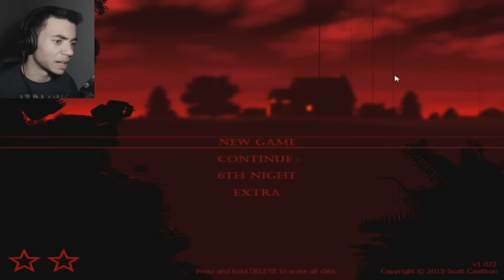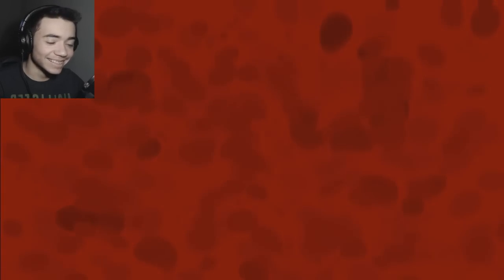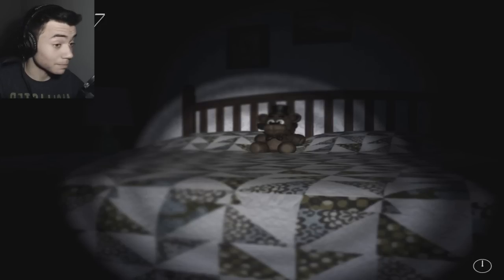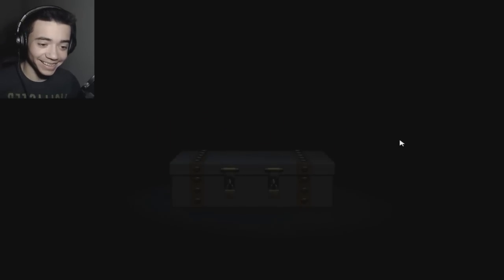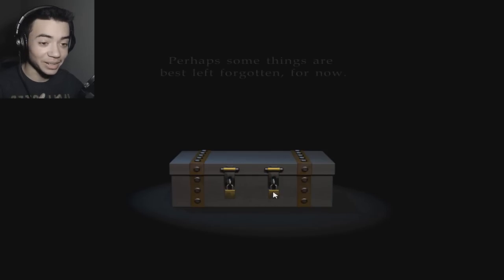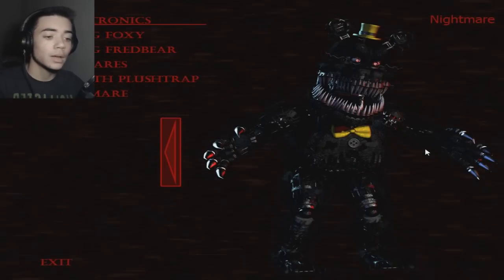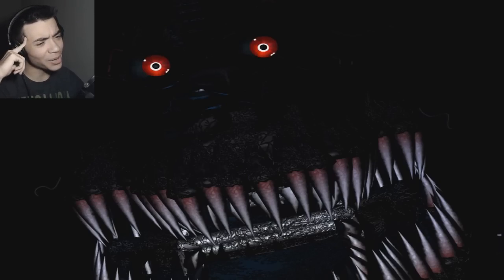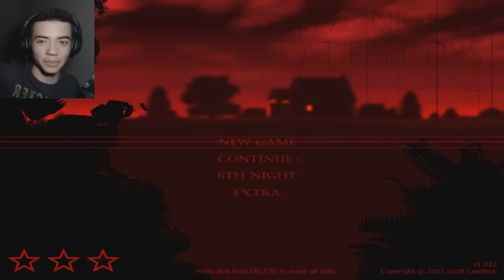NIGHTMARE IS HERE! - Five Nights at Freddy's 4 - #5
Looks like we have to wait for dlc now...
Five nights at Freddy's 4 is here! Which i totally expected...

What JELlegendz does?
Hey what's going on everyone?!? I'm just a regular guy who likes to play video games, and records himself playing them, i play all different types of games whether RPG like Dungeon Siege etc, Adventure like Minecraft, Terraria, Alice Madness Returns etc, FPS like Half life, Black mesa or Garry's Mod, NOT CALL OF DUTY, Horror like Amnesia, Cry of Fear etc. Also i plan to play a whole lot of Indie games with in between genres of gaming . Or suggest me a game to play. It really encourages me to upload more videos and do what i love. THANK YOU for all the support you give me. Now why are you still reading this? go on!